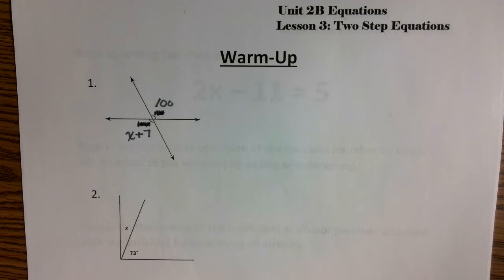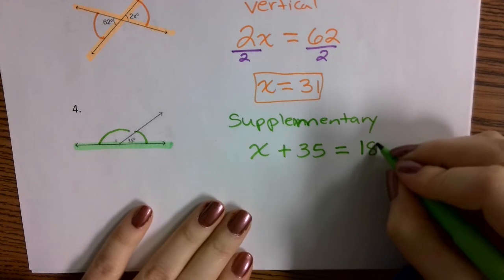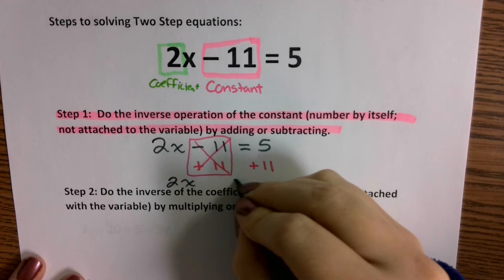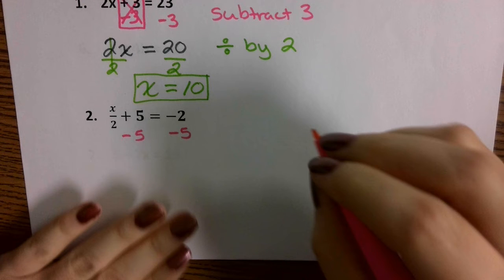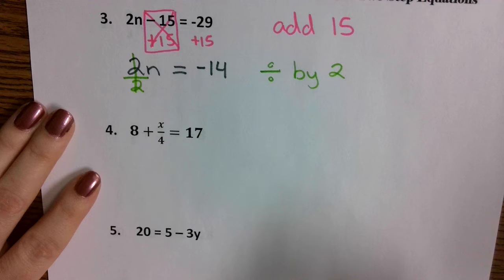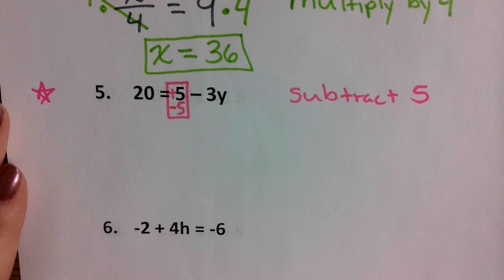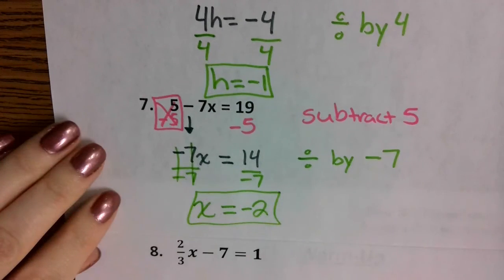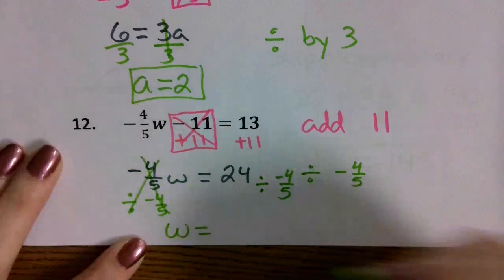10-17-22 Two Step Equations